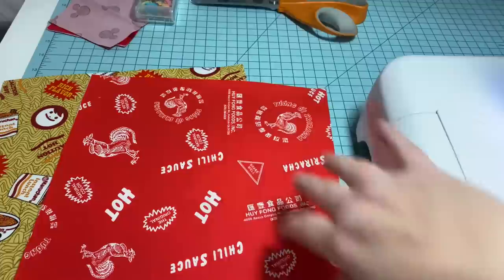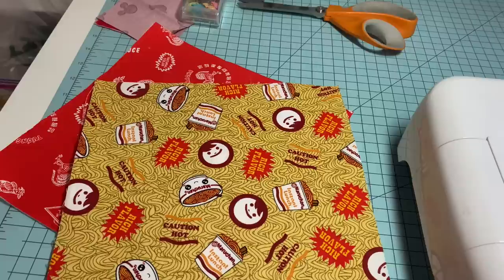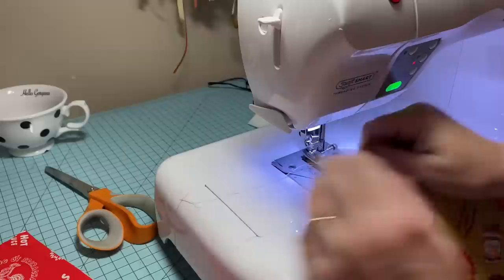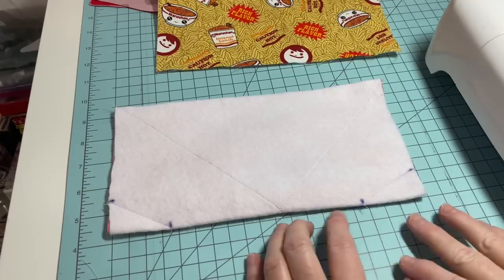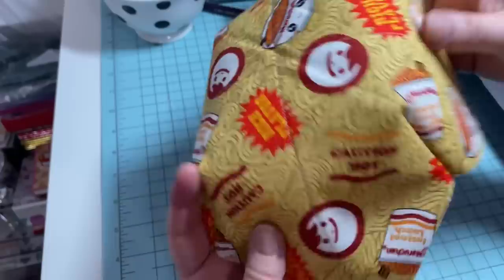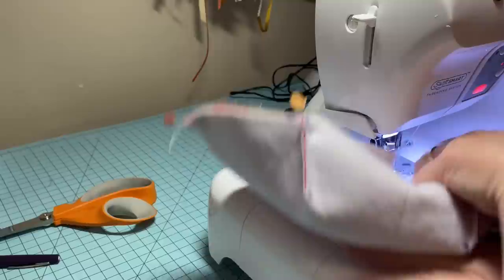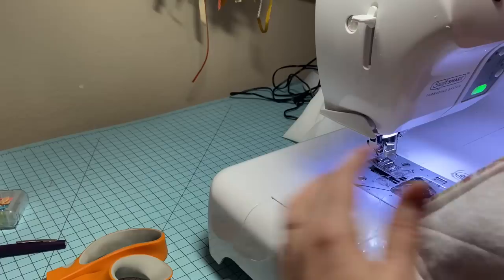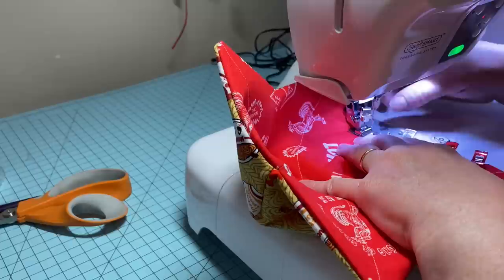CRAFT FAIR BEST SELLER! BOWL KOOZIES! EASY AND FUN TO MAKE!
Hi friends!

The bowl koozie ￼is made out of two 10 x 10 squares of fabric and two 10 x 10 pieces of fusible fleece. I buy my fusible fleece usually at Joann fabrics. ￼ The cute Ramen noodle fabric came from Walmart.
￼ I use polyester thread -Guetterman brand. My stitch length is 2 1/2.

￼ This bowl koozie should not be put in the microwave ￼ unless you use cotton products when I sell these I make sure to let the customer know ￼ that they are like a pot holder and do not put them in the microwave.